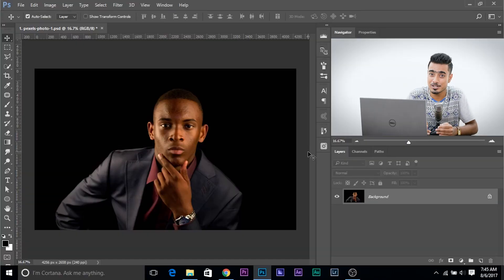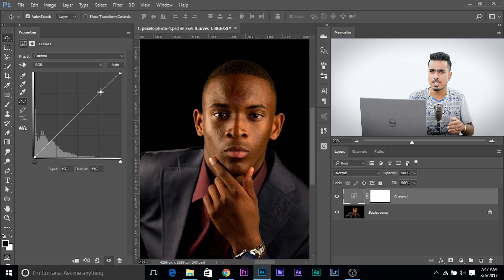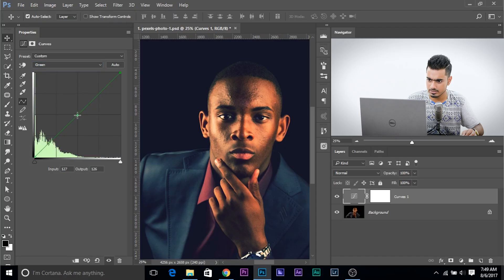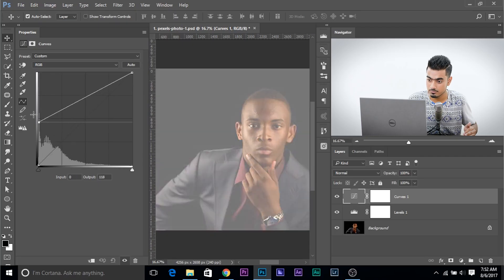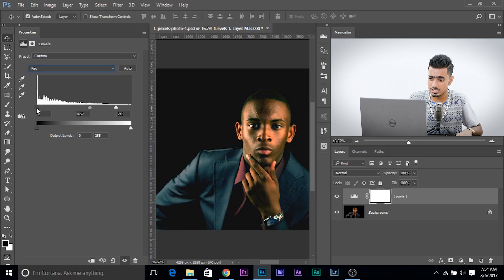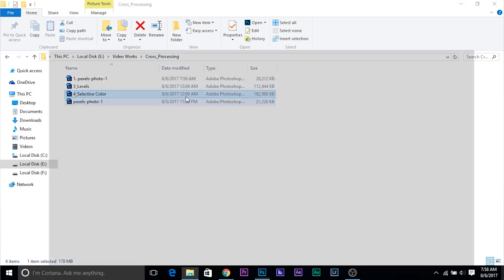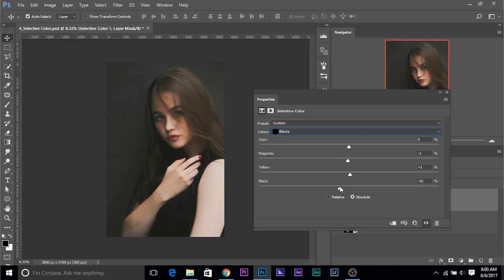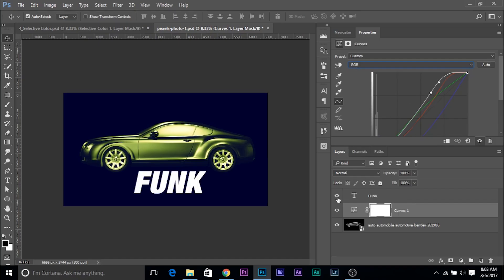3 Ways to Add Cross Processing & Stylizing Effects in Photoshop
Create Stunning Effects Using Curves, Levels, and Selective Color in Photoshop. Learn how to stylize your images and add that faded color cross processed look just as creating Instagram filters, but this time, highly customizable.

In this tutorial, we will understand the fundamentals of curves, followed by levels and selective color and how can we use them to stylize our images. Also, we will be looking at how curves and levels are similar to better understand both tools. Hope this video helps you!